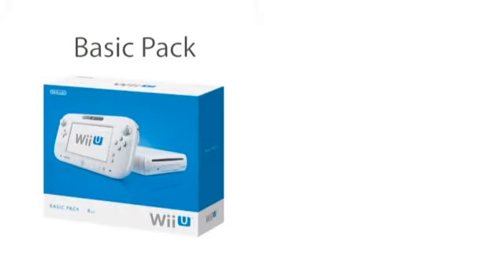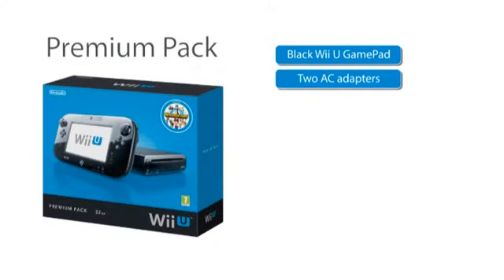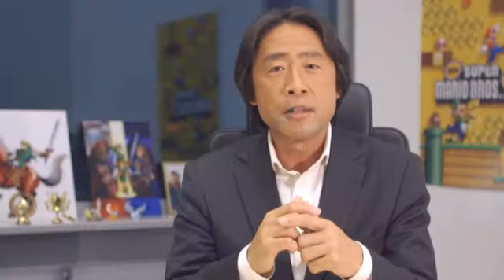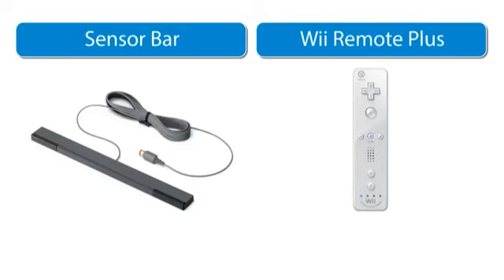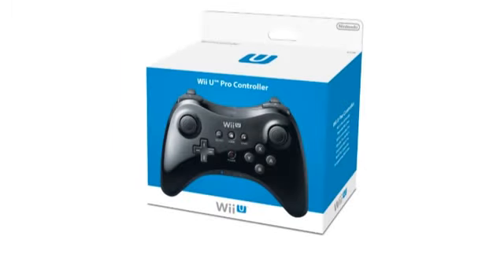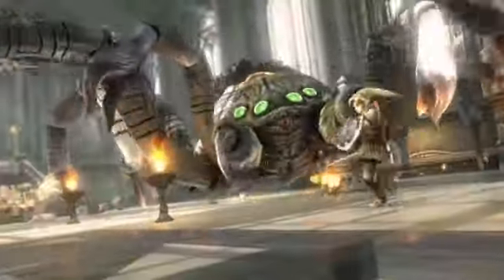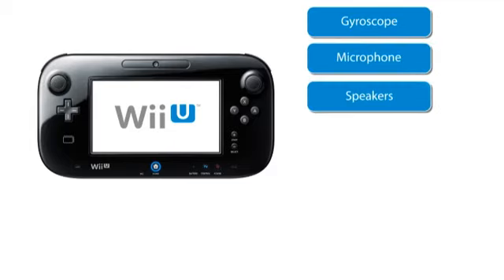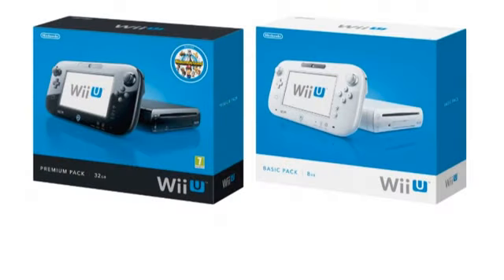[Wii U Preview] Nintendo Direct EU - Details presentation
Presentation of all the European Wii U details like bundles, price and much more!